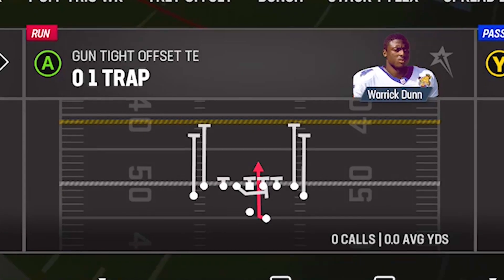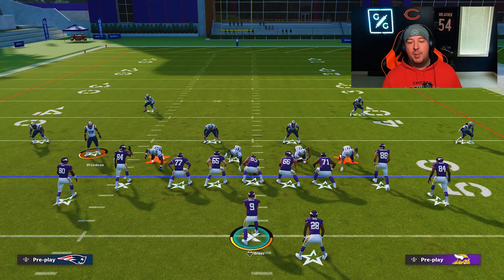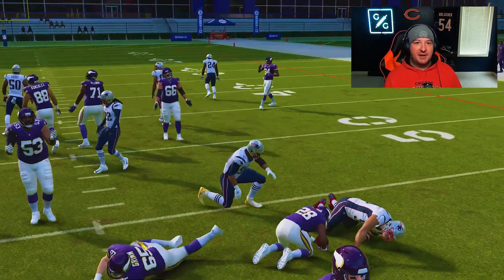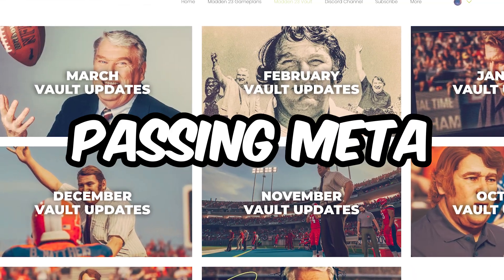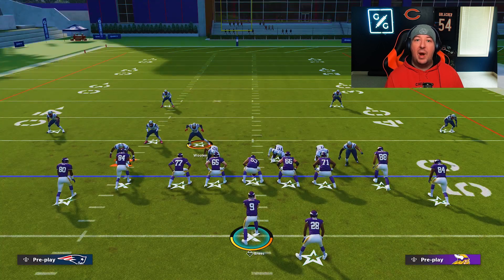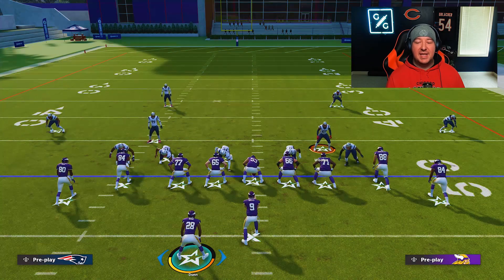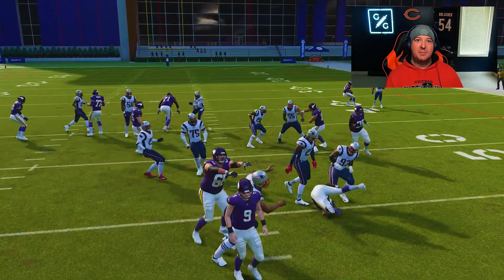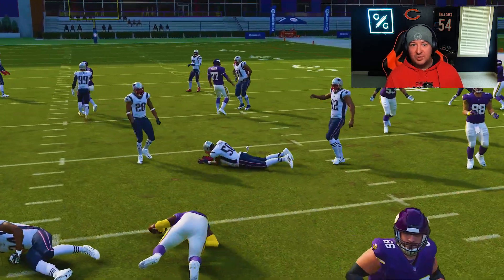Stop the "Best Run" in Madden 23 Every Time!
In this video, ZAN shows how to stop the 01 Trap in the backfield for a loss every time.